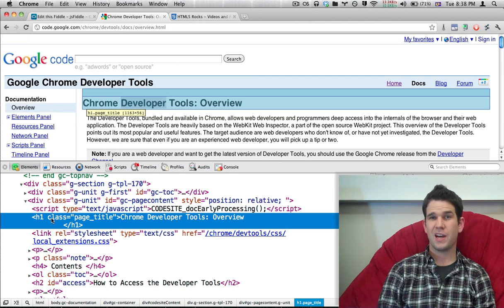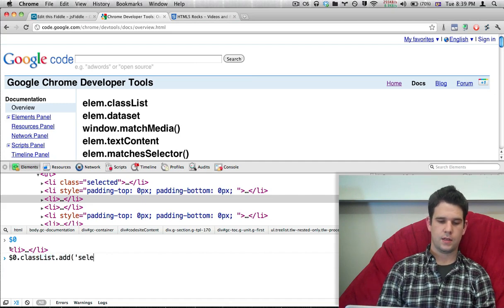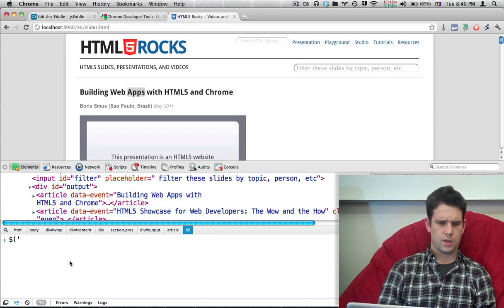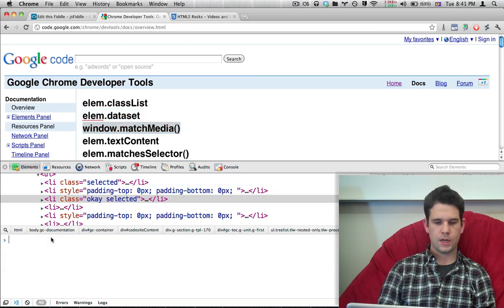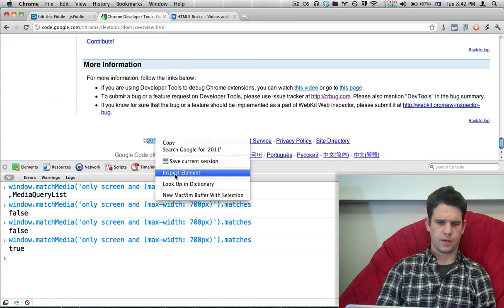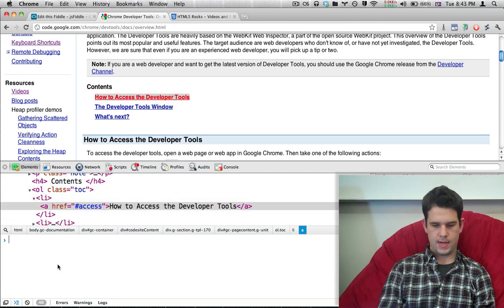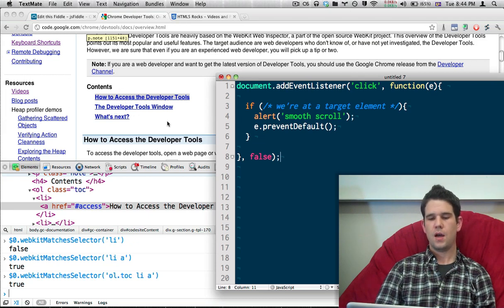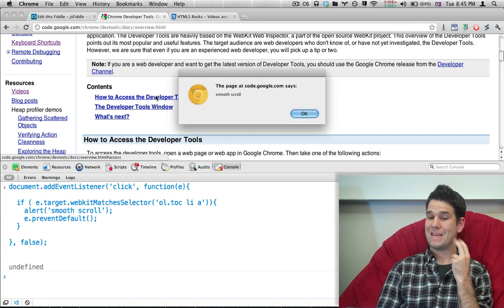7 minutes on recent DOM APIs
Paul Irish gives you a heads up on recent DOM APIs with good browser support that were designed to make things easier for you. HTML5 classList, dataset, matchMedia(), textContent, and matchesSelector() are explained and demonstrated.